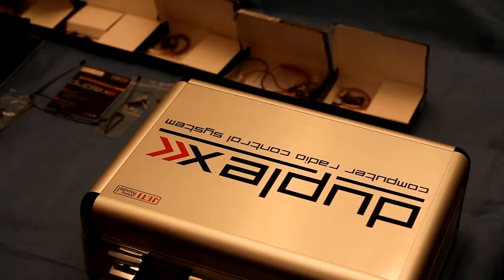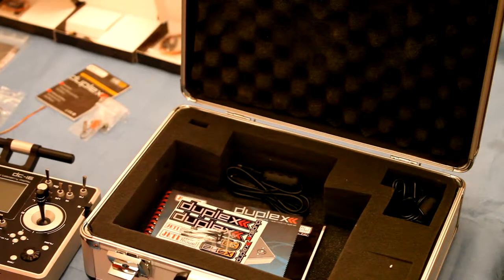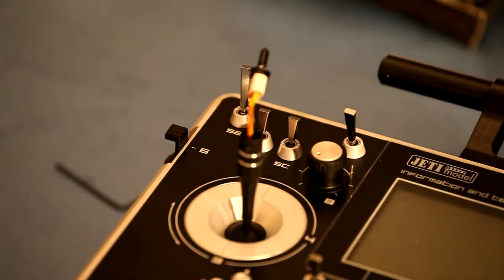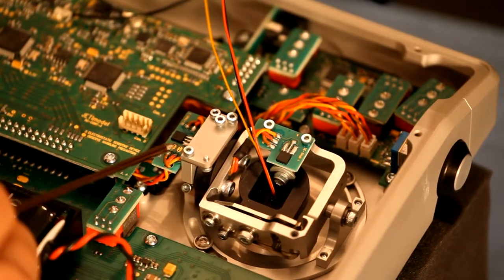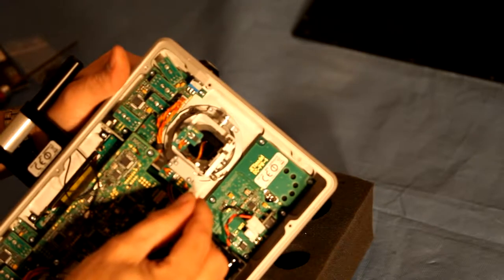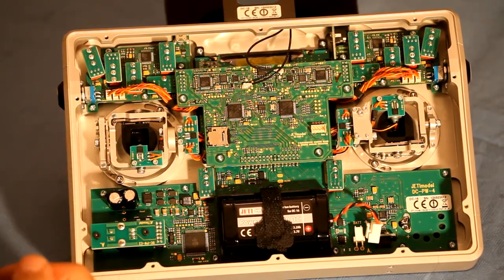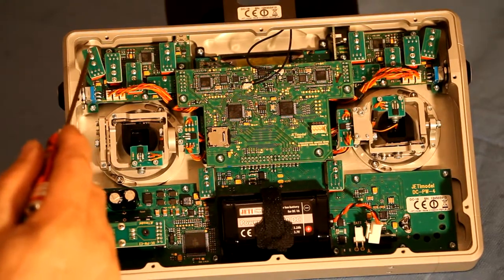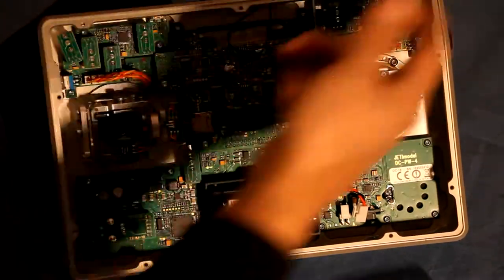Jeti Switch Install video.m2t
Installation of the left stick 3 position switch